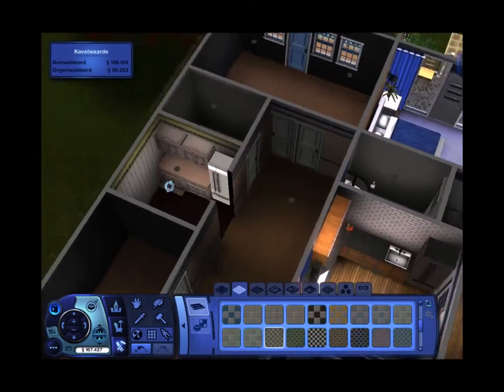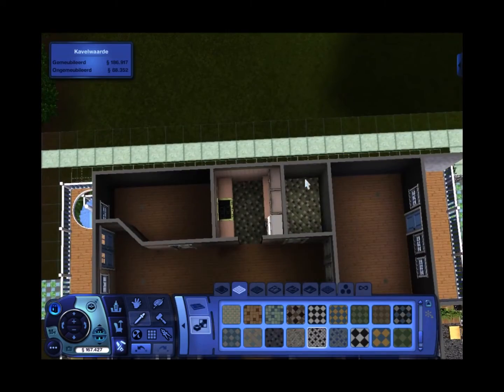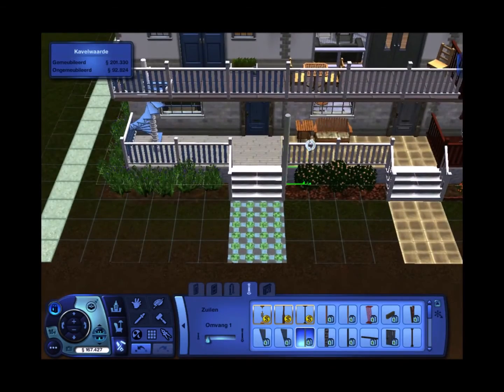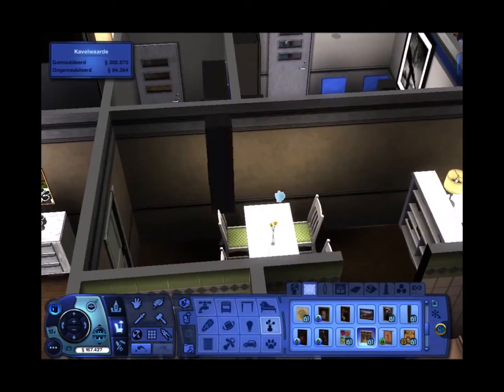Dainty Town house build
Dainty

Decorating the last converted town house